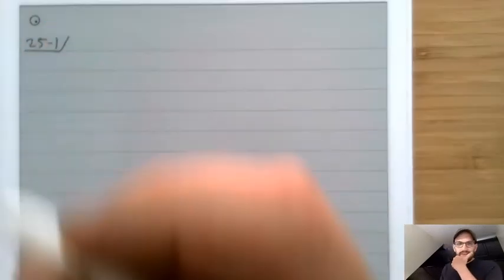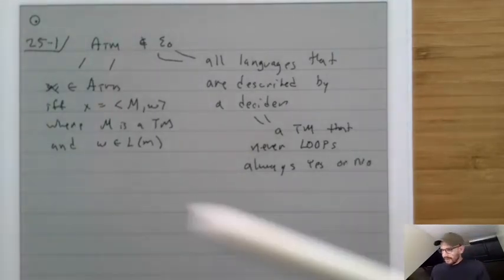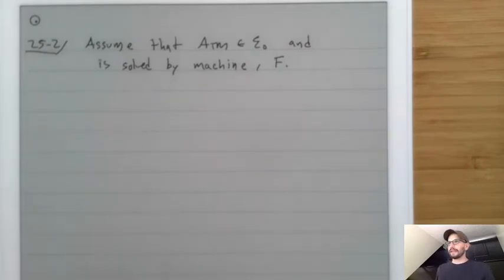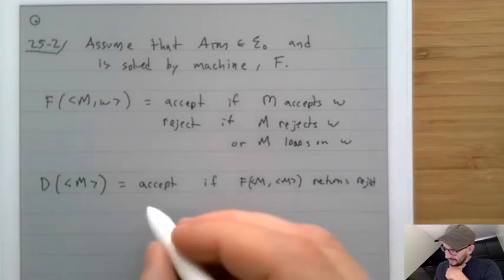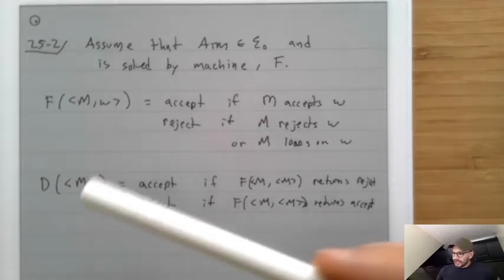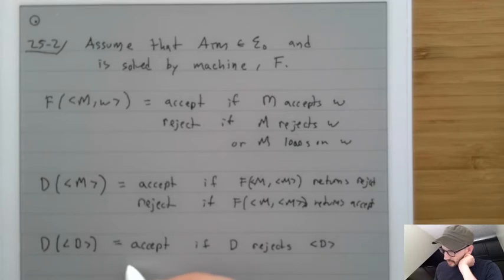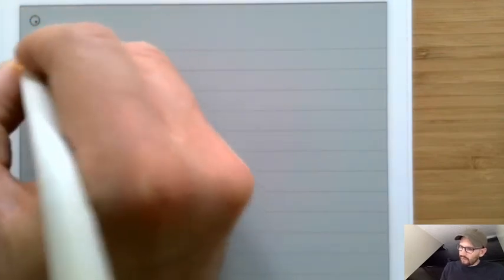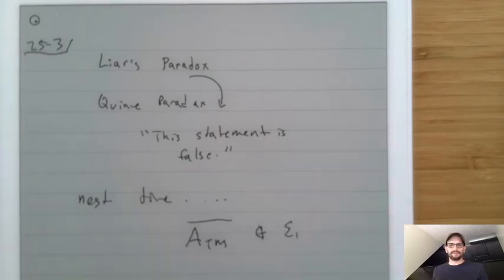FoCS #25 - Halting Problems (1/2)